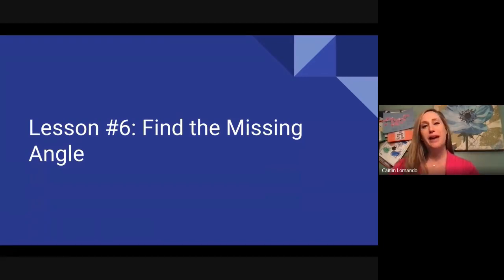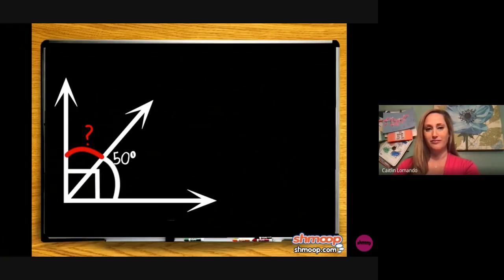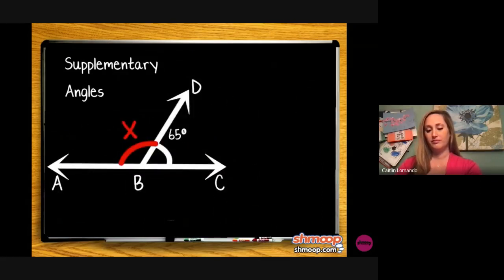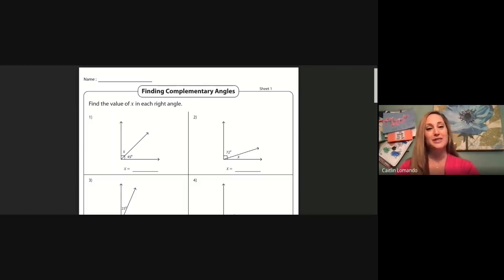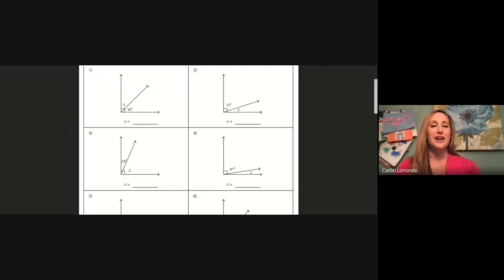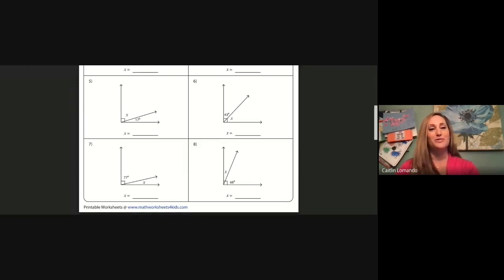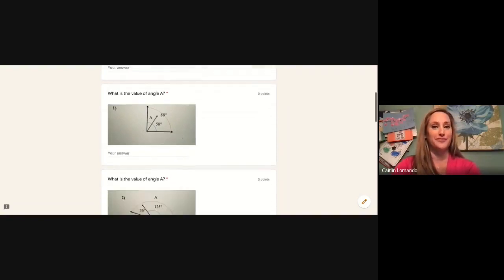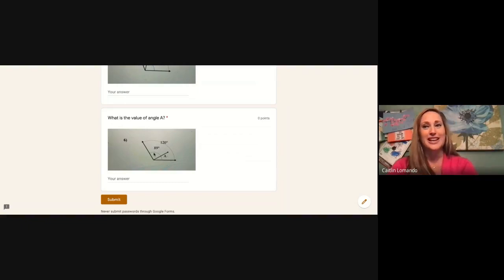Geometry #6 Find the Missing Angle